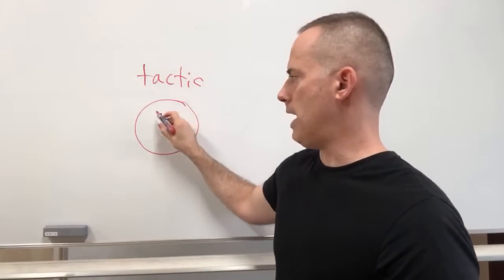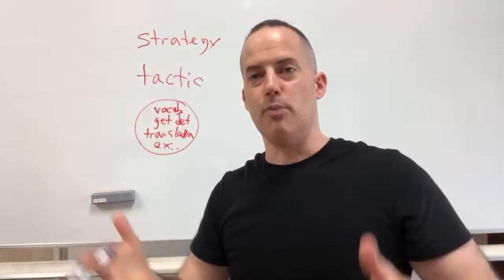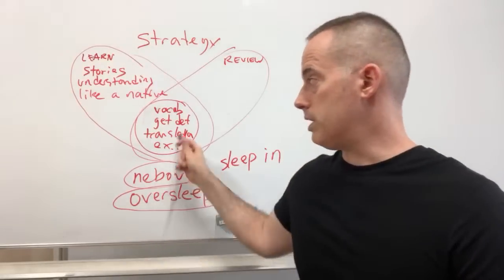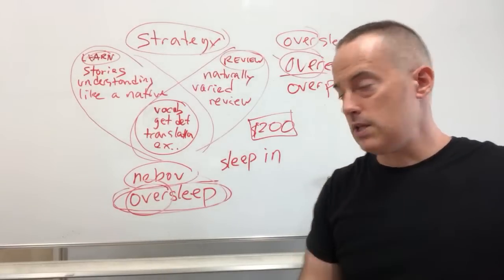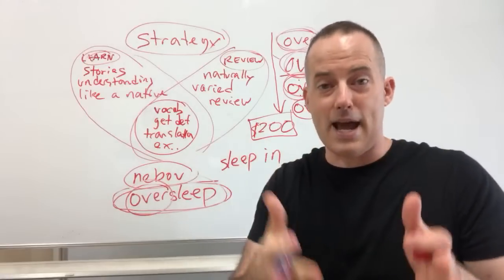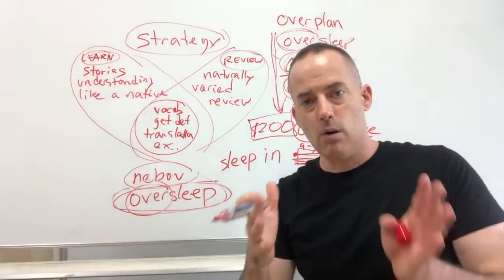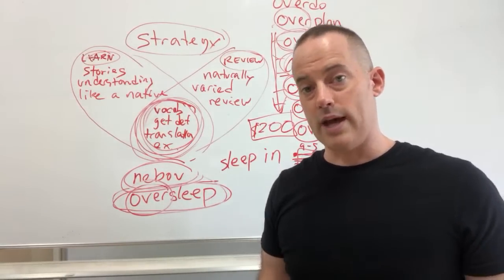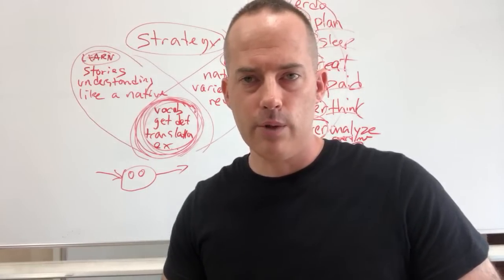Strategic English Vocabulary Building For Advanced English Learners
In this video, I prove that you don't need to be a native English speaker to get fluent like one. And when you learn this way, you can get fluent automatically, even if you don't speak. :)